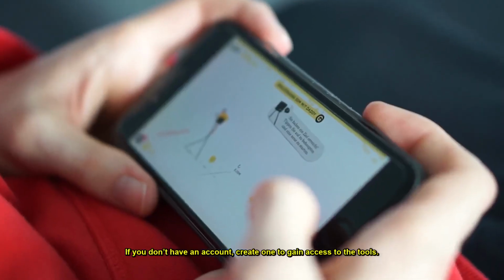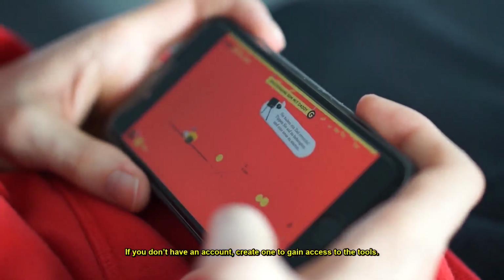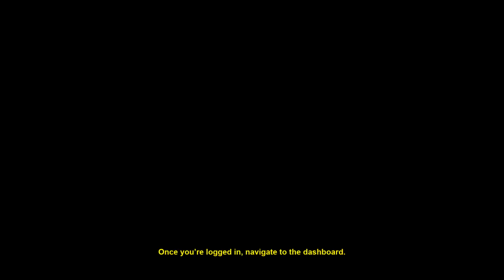How to install Semrush keyword magic for content briefs - Step By Step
Unlock the power of SEO with our step-by-step guide on how to install Semrush Keyword Magic Tool for crafting effective content briefs! In this video, we’ll walk you through the installation process, showcase key features, and demonstrate how to leverage keyword insights to enhance your content strategy. Whether you’re a beginner or a seasoned marketer, this tutorial will help you optimize your content for better visibility and engagement.